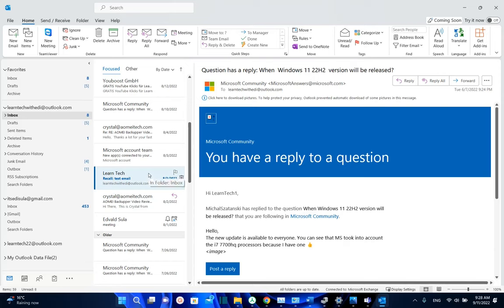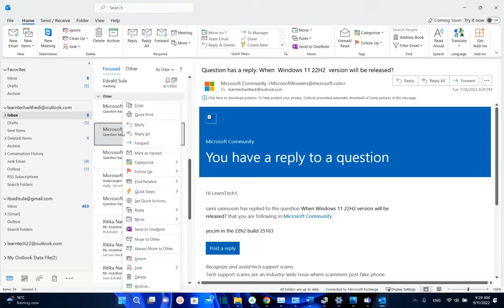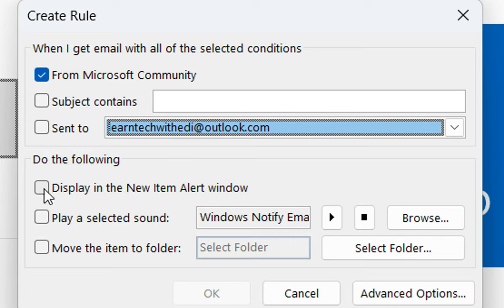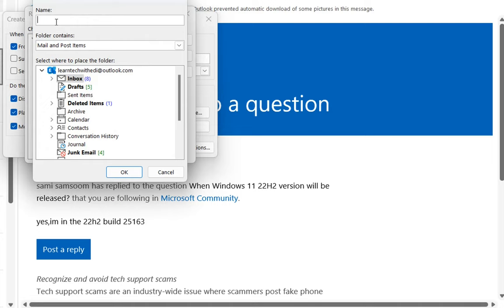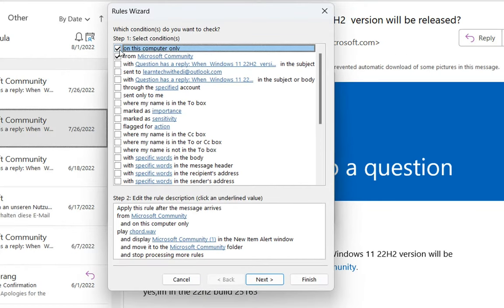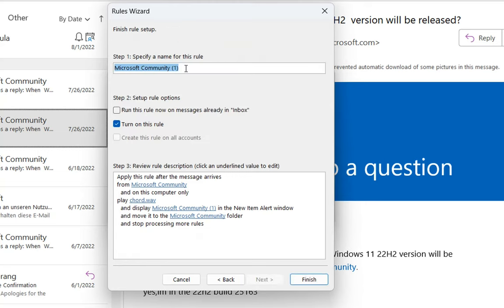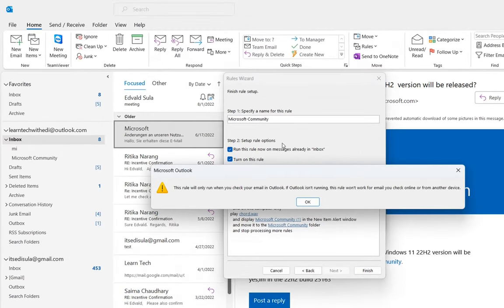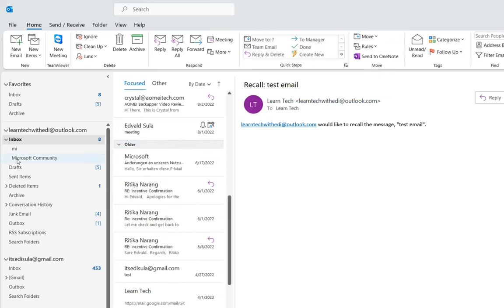How to Automatically Move Emails to Specific Folder in Outlook | Organize Emails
Is your inbox in outlook overloaded with emails and really a mess like mine in this case?
There is a way how to organize your inbox by using labels or folders.
I this video I will show you how you can configure your outlook so that it will categorize automatically your emails in specific folders, based on who is the sender.
In order to create those folders we are going to use filters to filter the existing emails and the emails that we will receive from the specific sender.
So, first you need to open outlook and then you need o open one of the emails from the sender that you need to move to a specific folder.
How to Automatically Move Emails to Specific Folder in Outlook | Organize Emails -2023
Tags, Outlook Automatically Move Email to Folder 📧Outlook Automatically Move Email to Folder📂 How to move the mails to folder automatically in Outlook
outlook, move emails to a specific folder in outlook, outlook labels, filter emails in outlook,